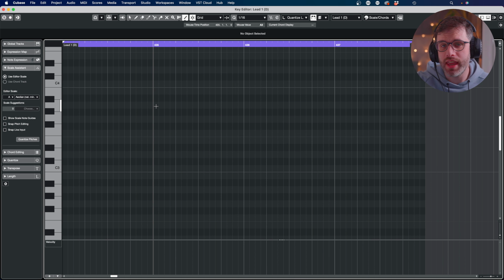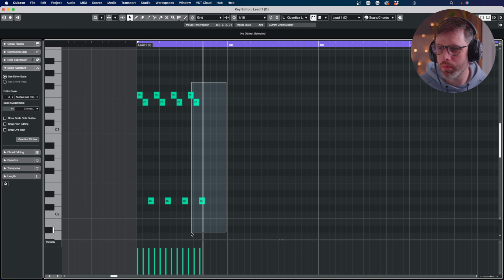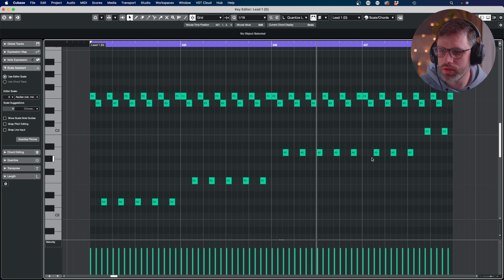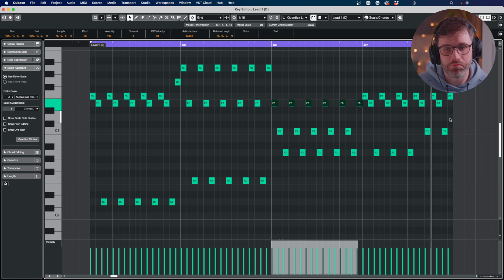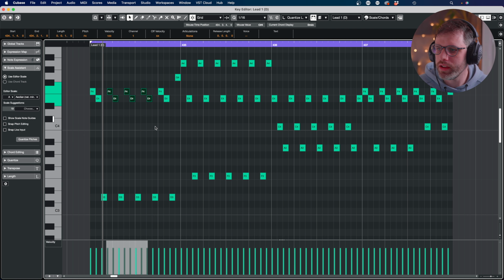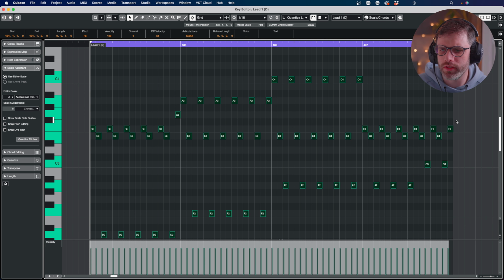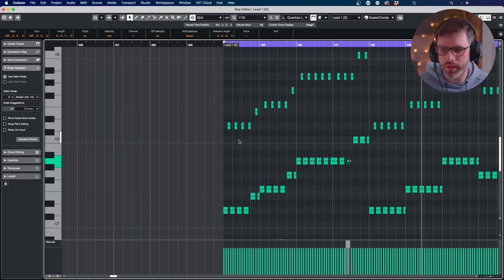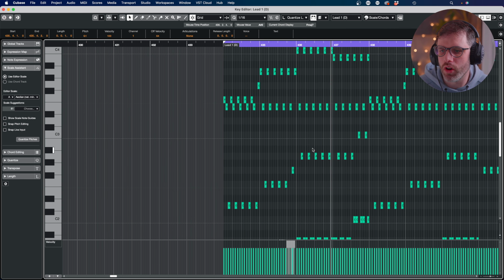Trance Arpeggio | Episode 9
Learn how to build a nice emotional trance arp using my simple method.